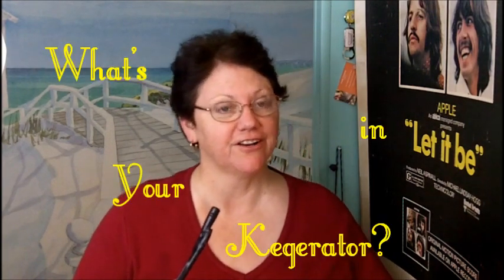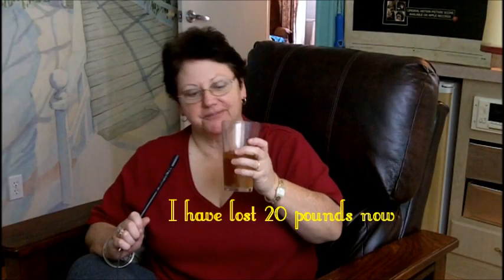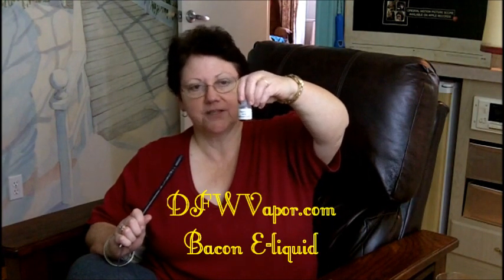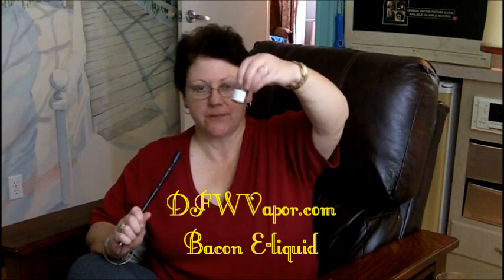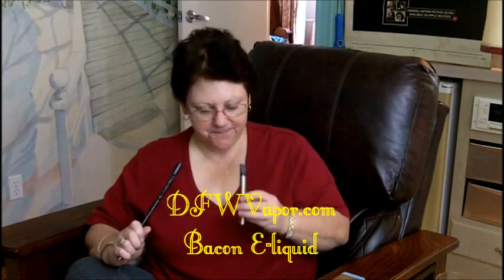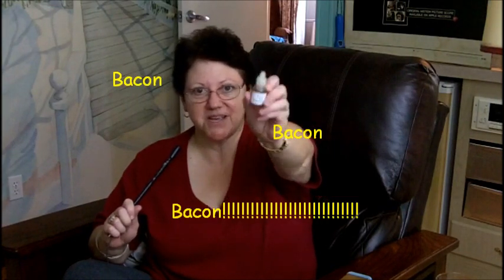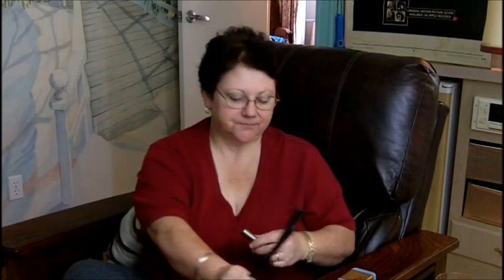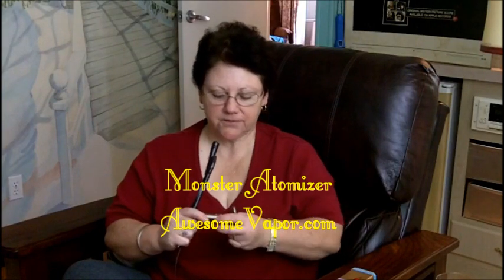Reviews - DFWVapor Bacon E-Liquid and AwesomeVapor Monster Atomizer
You still smoking or smoking to lose or maintain weight? Try a personal vaporizer (PV) also known as an e-cigarette.  No harmful burning tobacco smoke at all from these.  In mine, not even any nicotine!

Review of DFWVapor.com Bacon E-liquid and Awesomevapor.com Monster Atomizer and cartridge.  Two big winners, but watch out for that bacon juice, it will not come out of an atomizer and the smell will linger in the room, etc.

Edited in Windows 7 with Windows Live Movie Maker